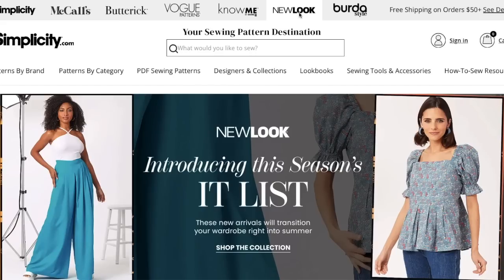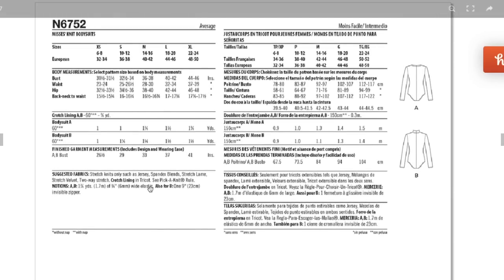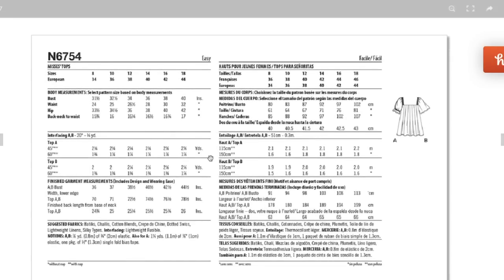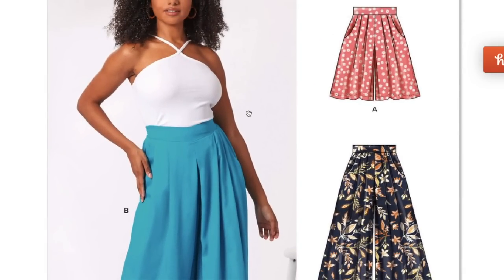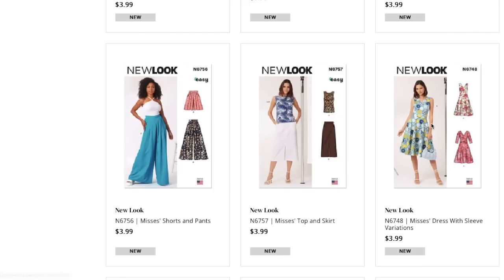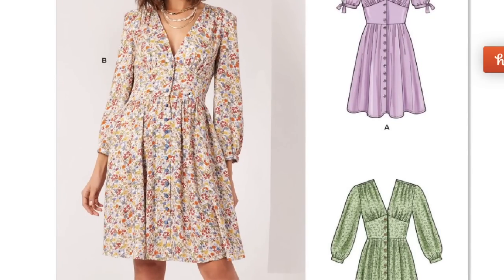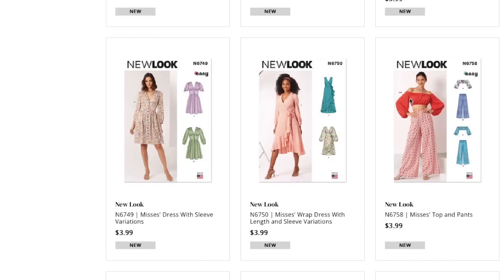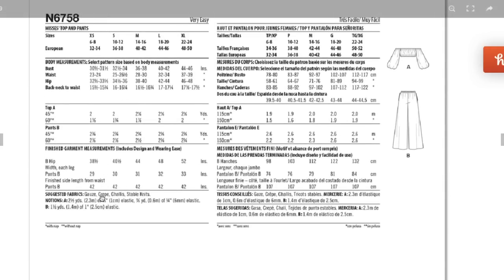Review: New Look 2023 SPRING Sewing Patterns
New Look sewing patterns just released their spring sewing pattern collection. Today, I'm taking a look at each of the new sewing patterns and assessing them for fit, fabrication, and overall design. If you love looking at sewing patterns, I think you'll enjoy this video.

In case you missed it, I just put up the Butterick Spring 2023 Collection First Impression.